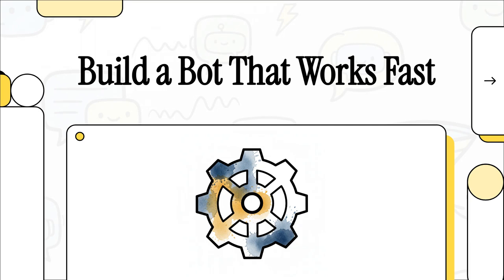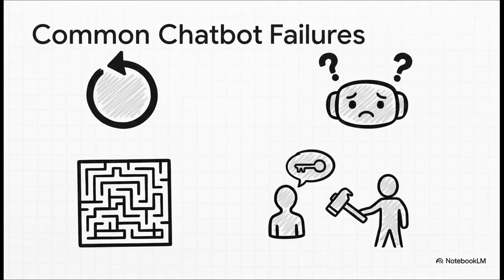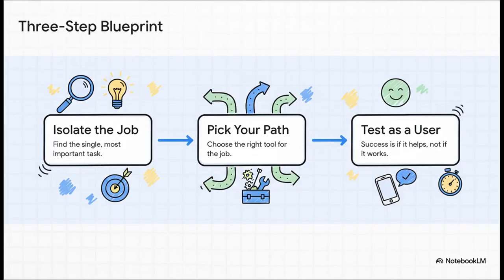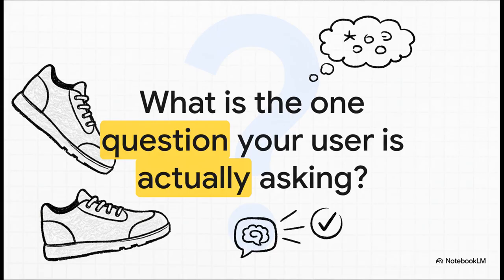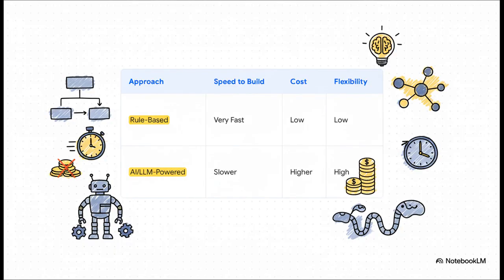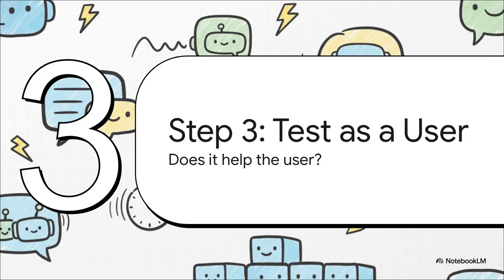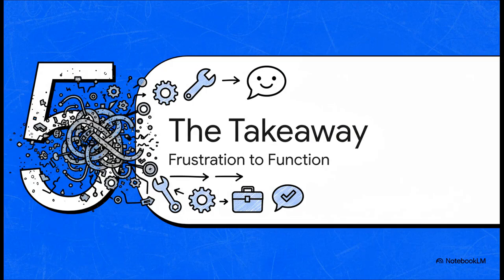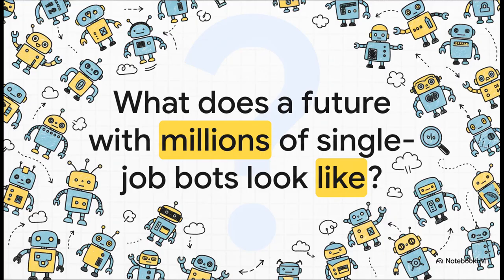Build Smart Chatbots Quickly (No Overkill Coding!)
Build a fully functional AI chatbot faster than ever!
In this tutorial, you’ll learn the exact workflow, tools, and best practices to design, prototype, and deploy a production-ready chatbot — without wasting hours on unnecessary complexity.

We break down real chatbot architecture, fast development patterns, and how to use modern AI frameworks to speed up the entire build process.

What you’ll learn:
✔️ Fast chatbot development workflow
✔️ Essential components of a functional chatbot
✔️ Prompting, context handling & memory
✔️ Integrating APIs and real-time responses
✔️ Deploying your chatbot quickly & reliably
✔️ Speed tricks used by professional AI developers

Whether you're building chatbots for interviews, clients, or your own projects, this guide will help you ship faster with confidence.